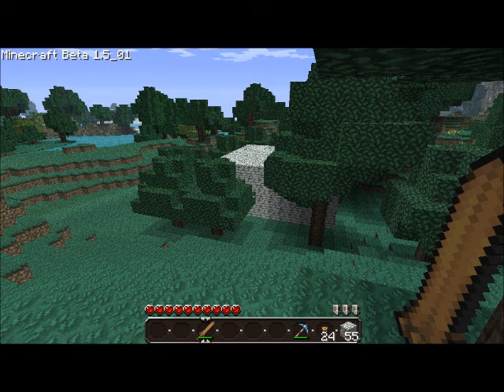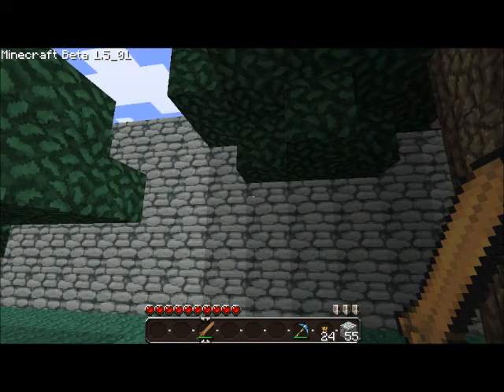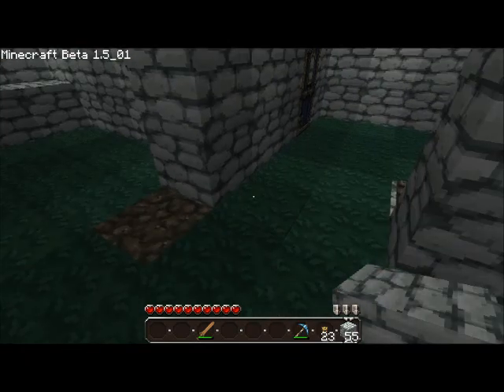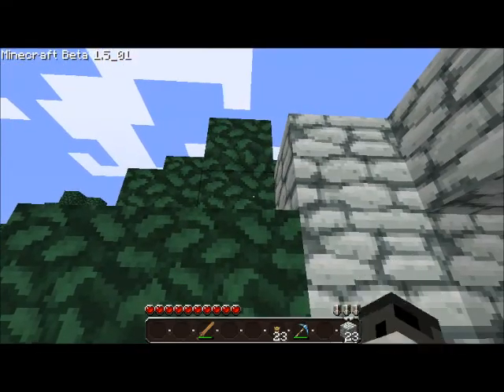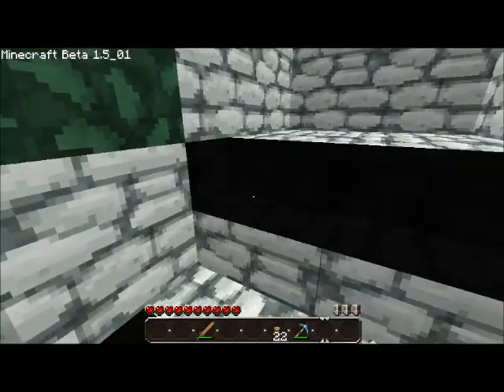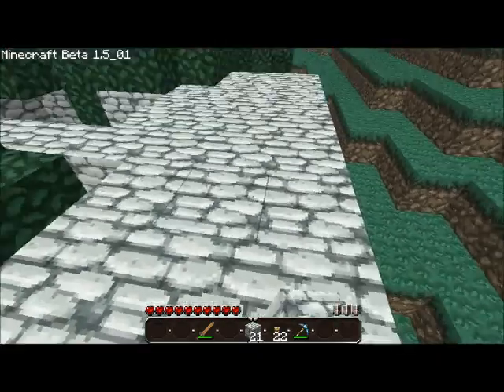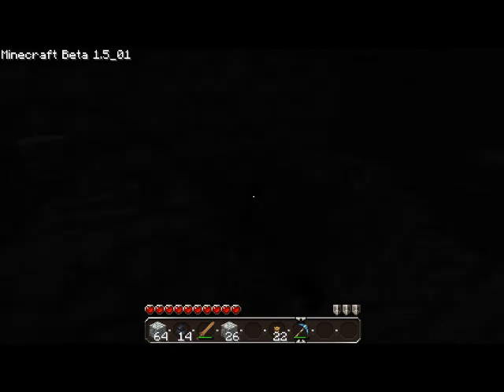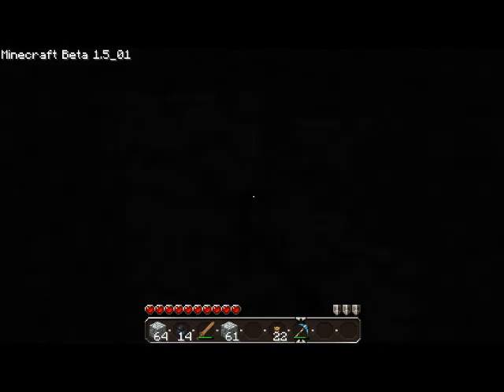Minecraft pt. 17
Well here it is, part 17 to my minecraft let's play. Hope you liek it :P